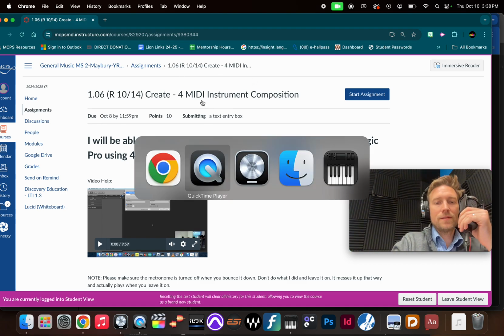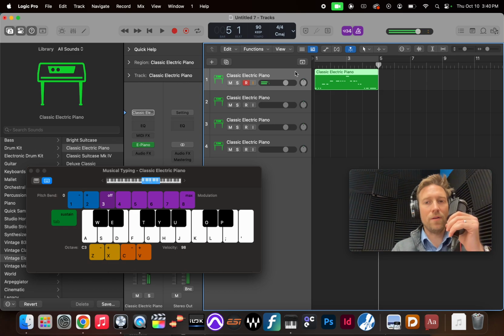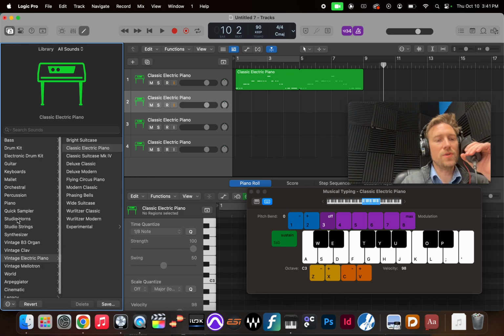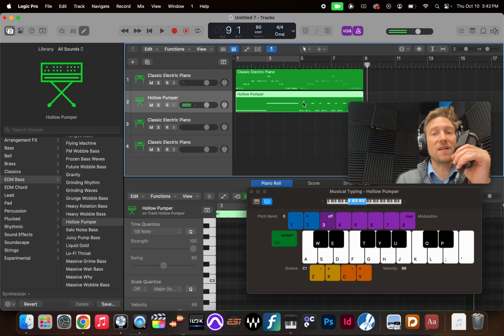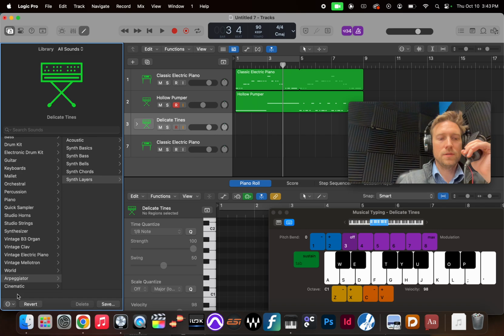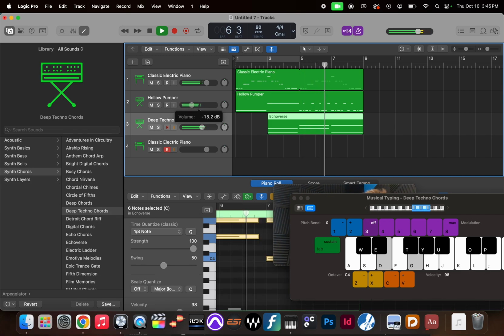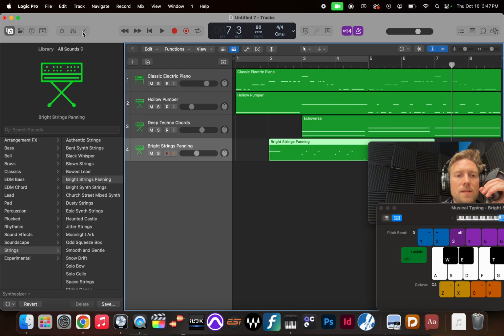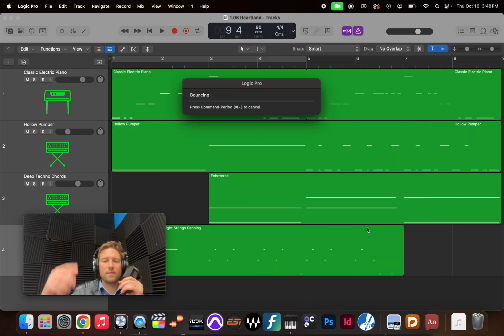Create 4 MIDI Instrument in Logic Pro using C, E, & G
This video shows you how to create a midi composition that is eight measures long and Logic Pro. I use this assignment for my students. Feel free to use it yourself to learn how to use Logic Pro.

Doing assignments like this as simple as it may seem gives you practice to do the things that you want to do in the future I hope that this adds value to anybody went to learn to produce we all have it in us. Let's keep going.